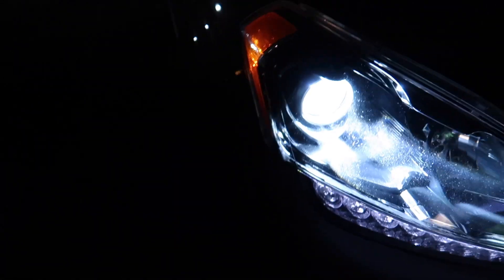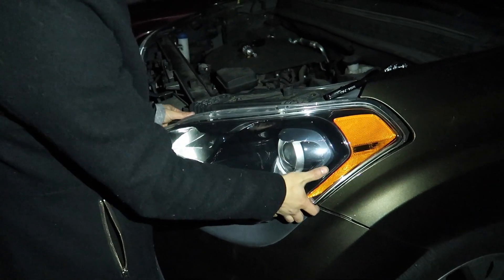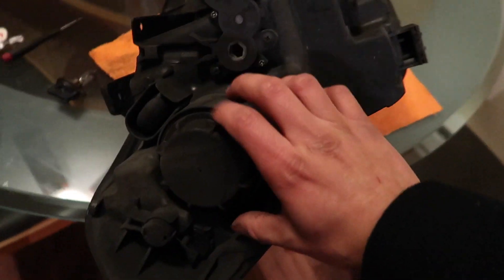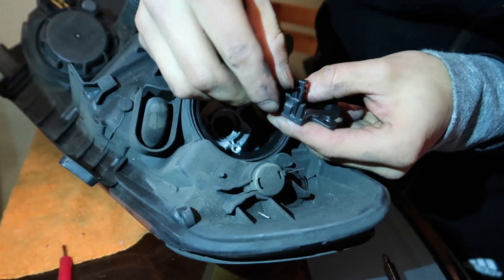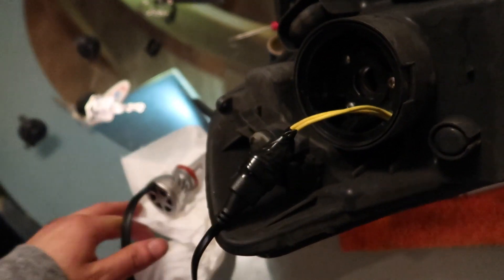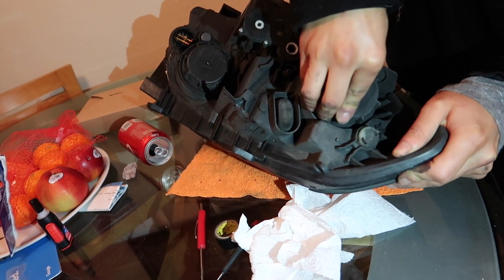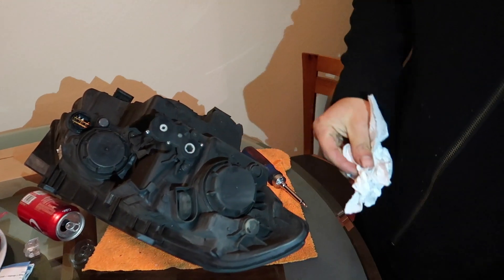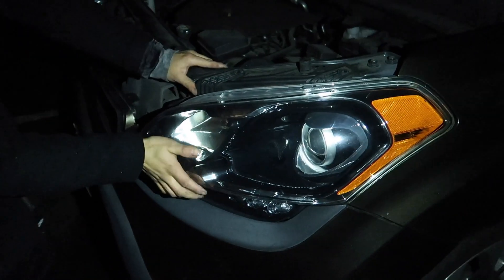Kia Soul LED bulb installation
How to swap out stock halogen bulb and Install LED bulbs and a 2012 Kia Soul exclaim with xenon projector headlights